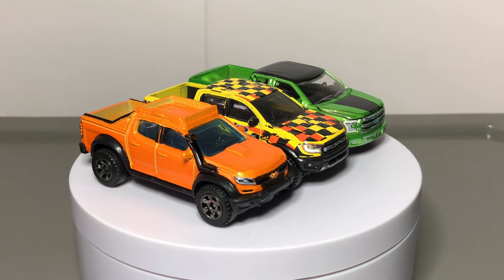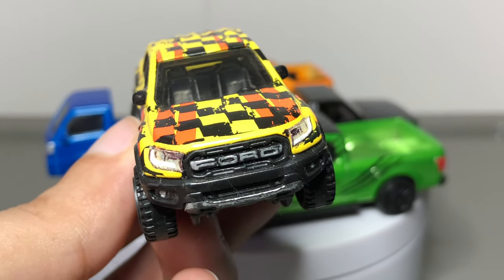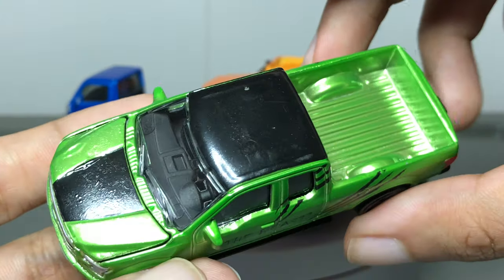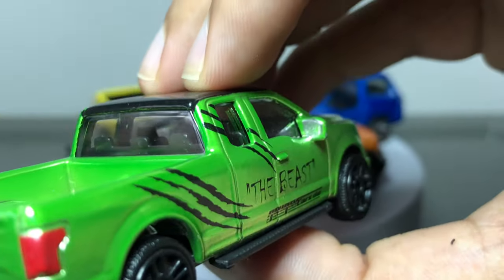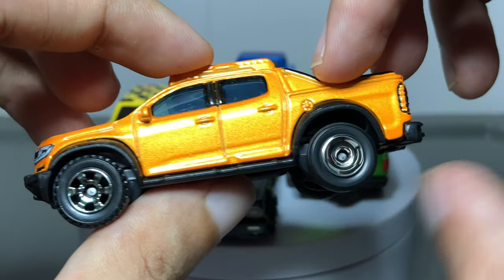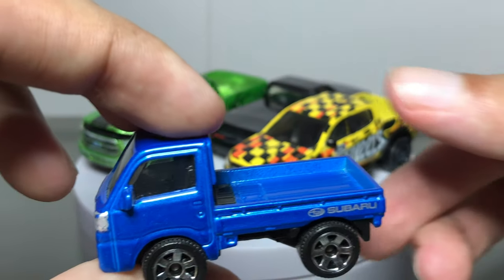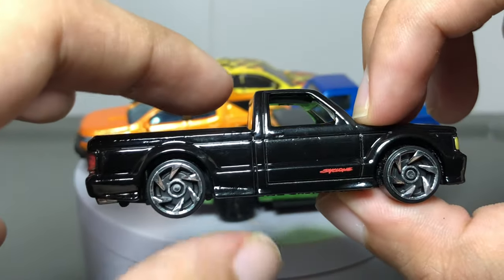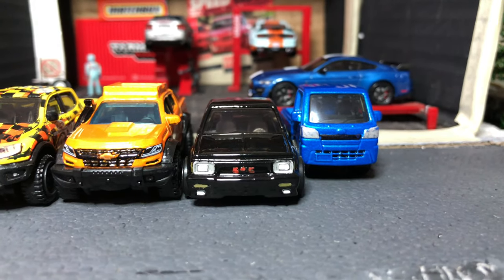Trucks in Tuesday Hot Wheels Matchbox Majorette Showcase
Looking at some diecast trucks from Hot Wheels, Matchbox and Majorette. Ford F-150 to the little Subaru Sambar. A showcase of basic 1:64 or smaller trucks. Also included are the Ranger Raptor, GMC Syclone and Chevrolet Colorado.